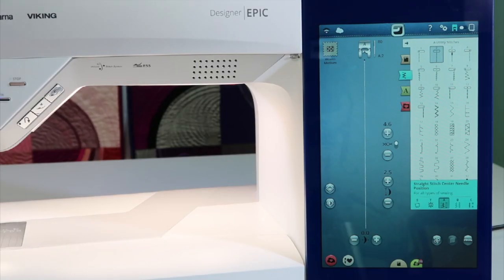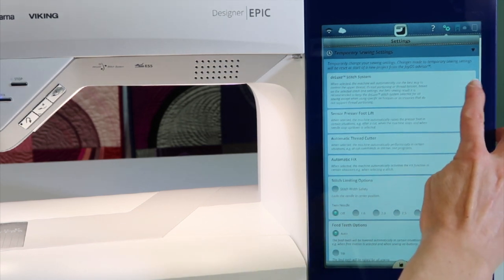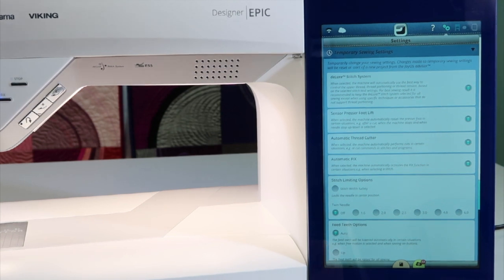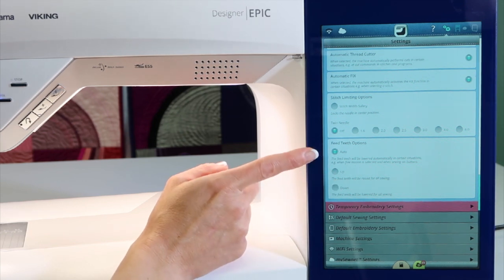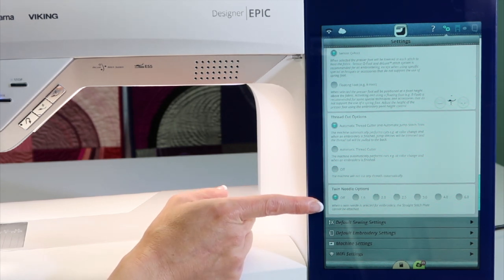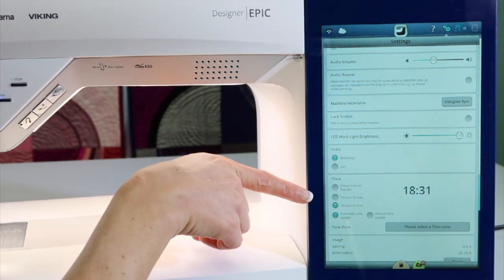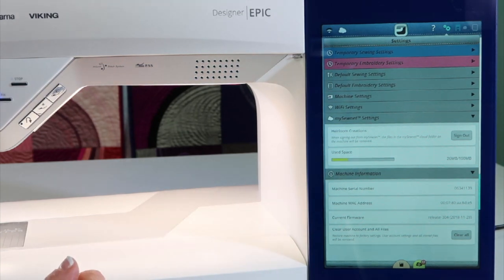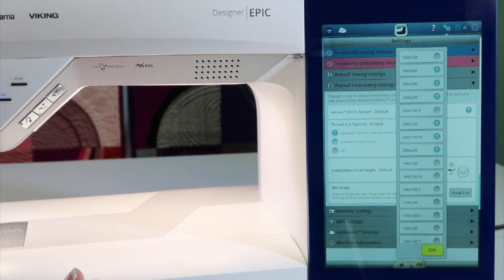Viking EPIC 15 Settings Menu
Learn about the different settings to customize the way you sew and embroider on the Husqvarna Viking designer EPIC sewing and embroidery machine.

View all the free video tutorials on the Husqvarna Viking designer EPIC sewing and embroidery machine:

Click here for the Husqvarna Viking designer EPIC 200+ page online manual